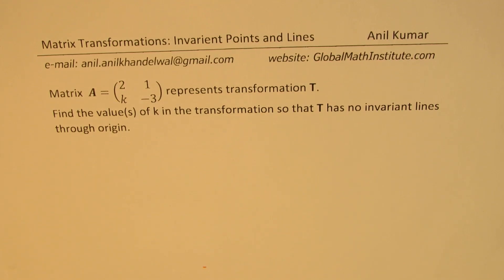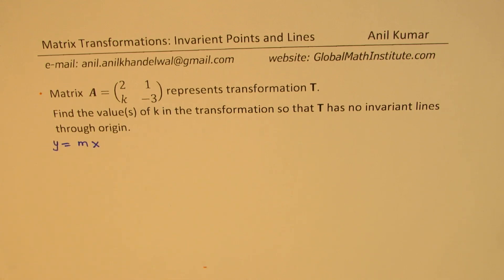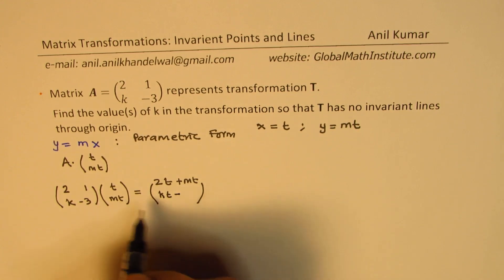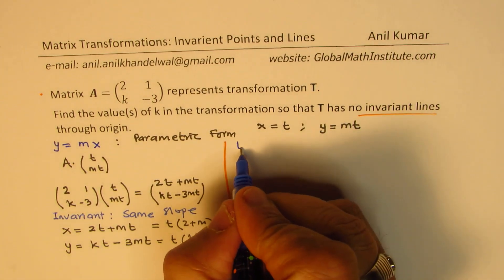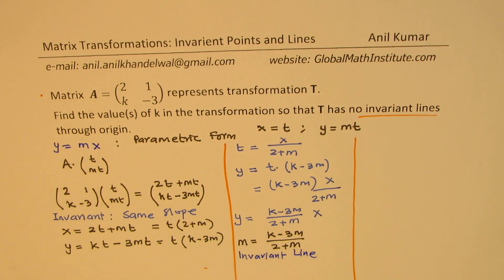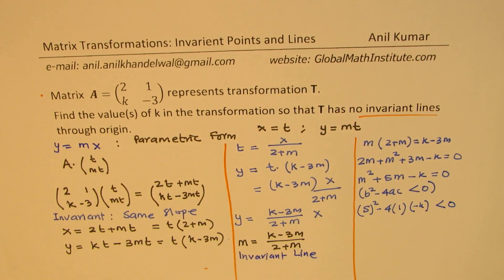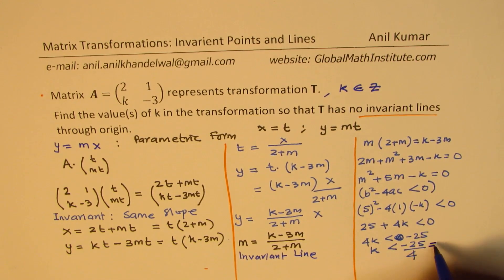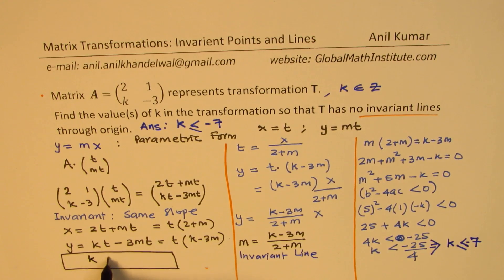Condition when the Transformation Matrix will not have any Invariant Line through origin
Matrix  A represents transformation T. Find the value(s) of k in the transformation so that T has no invariant lines through origin.